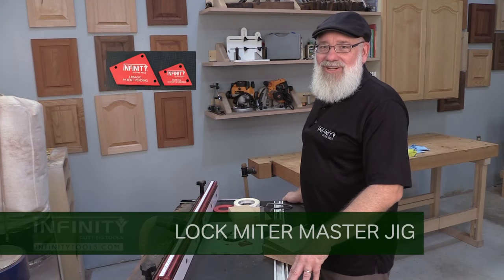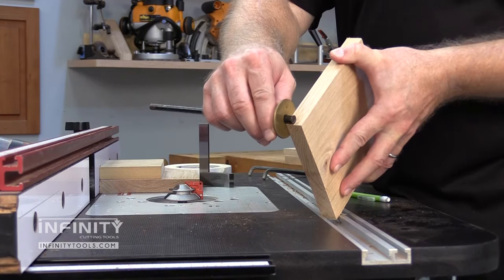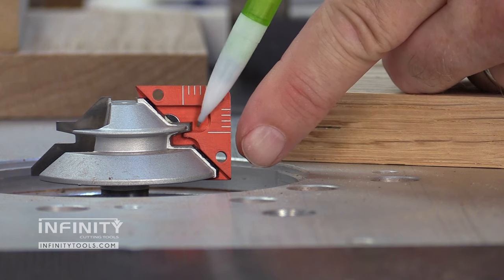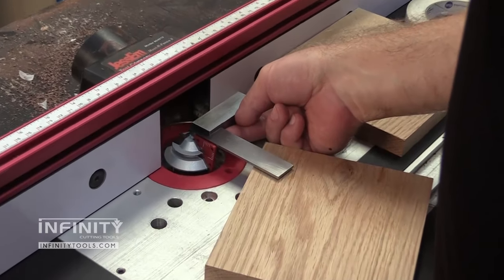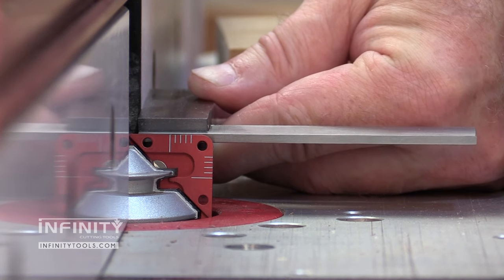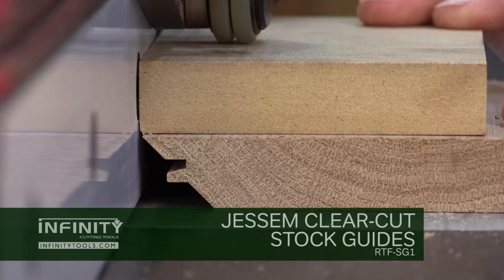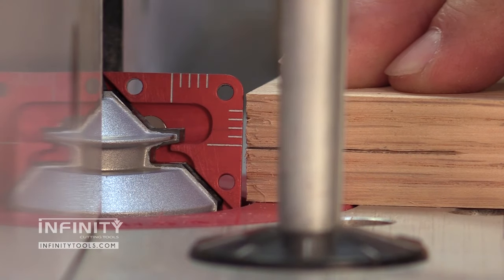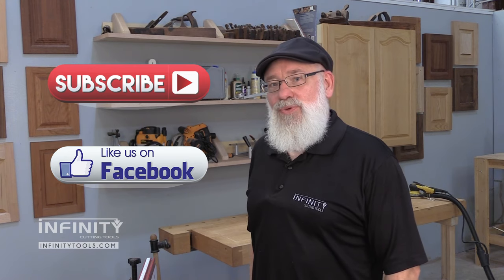How to Use the Lock Miter Master Jig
Infinity Cutting Tools - How to Use the Lock Miter Master Jig to Set Up Lock Miter Router Bits

Randy Maxey steps you through the process of using the exclusive, patent-pending Infinity Cutting Tools Lock Miter Master Jig to set up a lock miter router bit. The Lock Miter Master Jig greatly reduces setup time and the number of test cuts to help you achieve perfect-fitting joints with your lock miter router bit in no time.